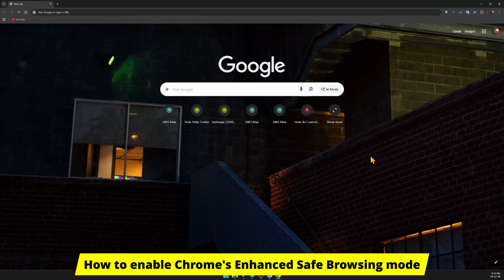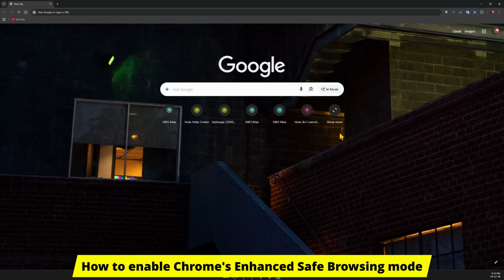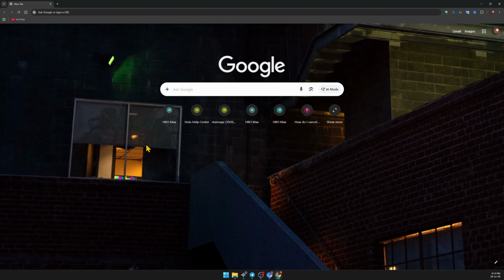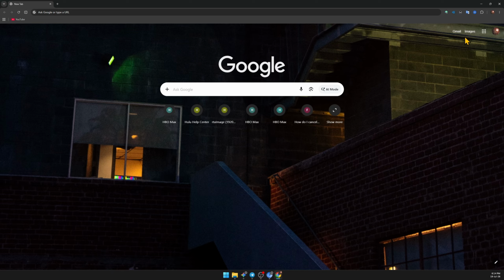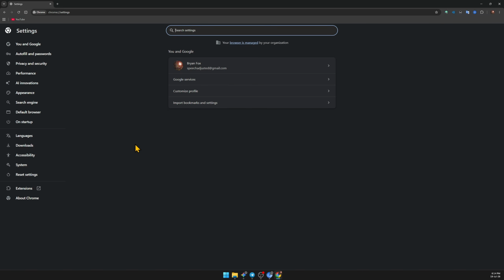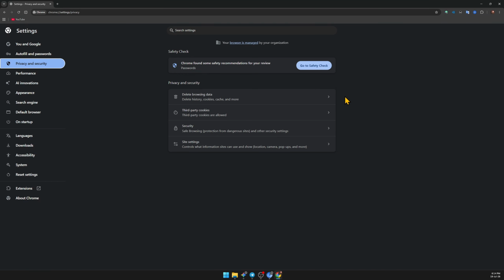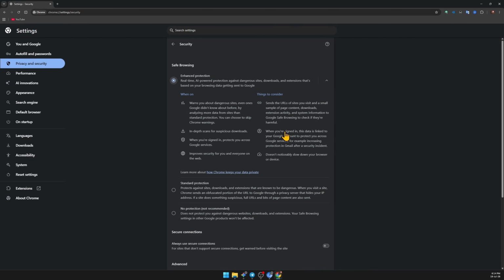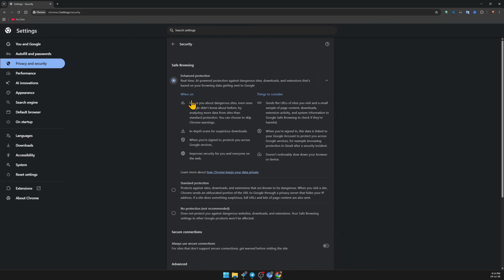How To Enable Chrome's Enhanced Safe Browsing Mode (Quick and Easy)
Enable enhanced safe browsing in Chrome to better protect your browser from malicious sites and dangerous downloads.

This tutorial shows you exactly how to adjust your Google chrome security settings for a safer web experience. If you are concerned about online threats, activating enhanced safe browsing mode provides a significant layer of protection against phishing and malware attempts. This guide is designed for any user who wants to increase their privacy without installing extra software.

To get started, we walk through the steps to access your settings via the three-dot menu in the top-right corner. You will learn how to navigate directly to the privacy and security section where you can toggle this feature on. Following these instructions ensures you have the strongest protection available natively within your browser.